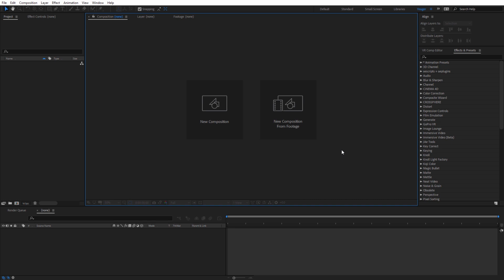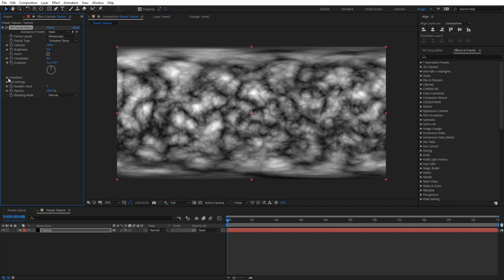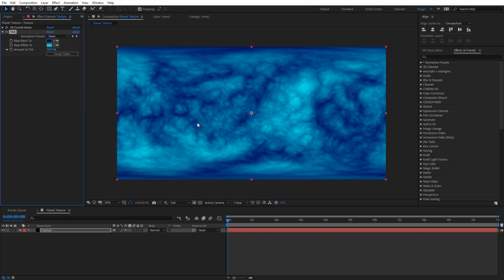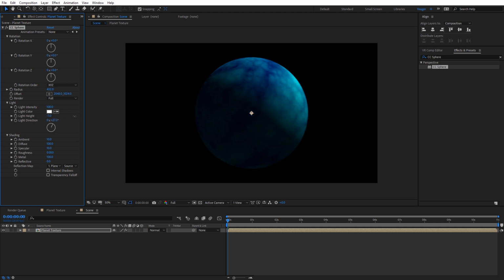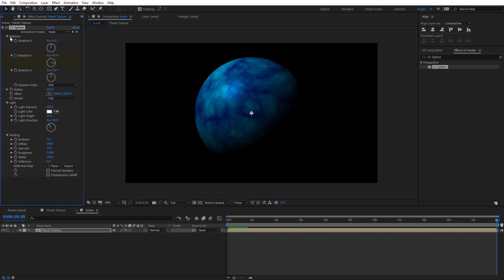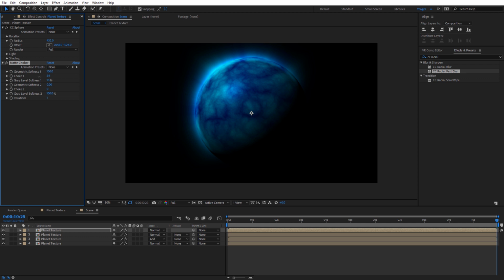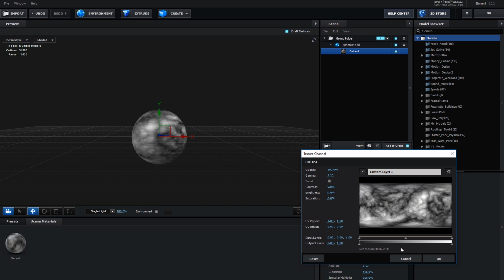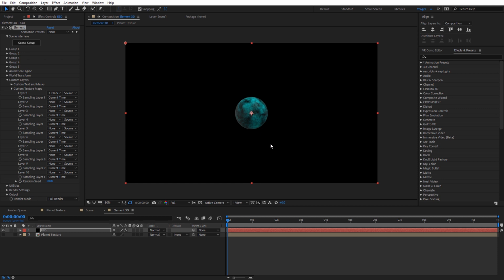Advanced Planet Creation in After Effects Tutorial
In this tutorial I'll show you how to quickly create a planet in After Effects using the Immersive Video VR effects.

Adobe recently added a host of Immersive Video VR effects to After Effects. These effects can be used seamlessly on 360 video or for making seamless textures. Which means they're perfect for spherical planet textures.